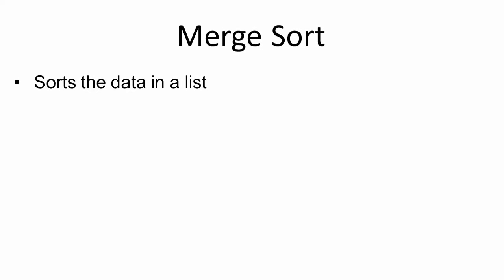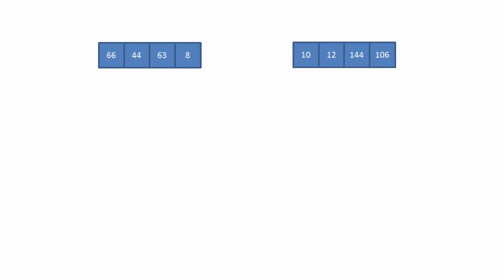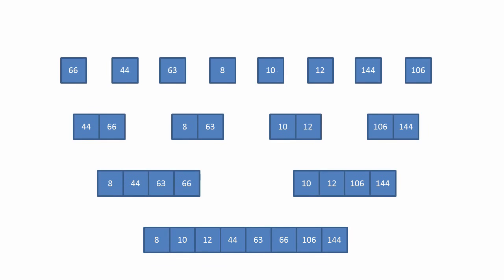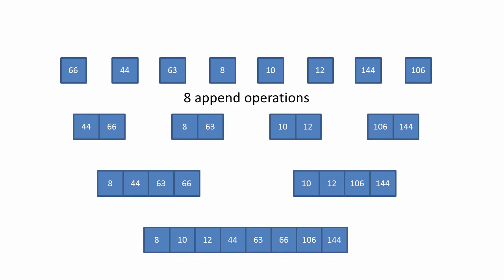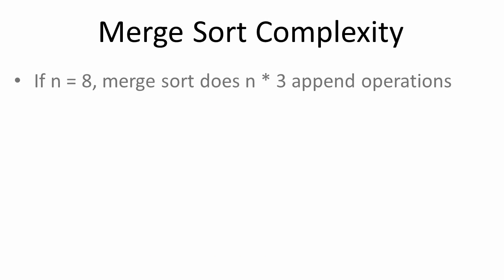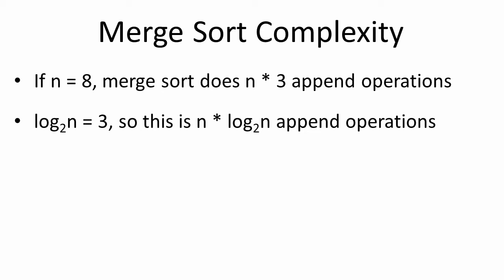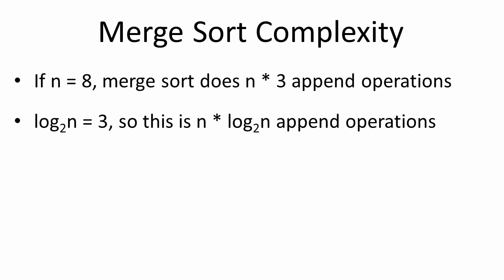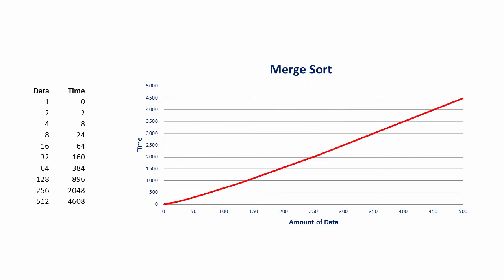Big O Part 5 – Linearithmic Complexity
The raw performance of an algorithm, program, or a programmatic operation depends on a number of factors such, not least the computer it’s running on.  Big O is not concerned with this; Big O describes the way the time taken by a program (or memory or space usage) depends on the amount of the data it has been given to work on in the first place.  Big O tells us how well a program scales. We say that Big O describes the ‘complexity’ of a program.
This is the fifth in a series of videos about Big O.  These videos show how various Big O time complexities can be derived for some well known algorithms including the linear search, stack push and pop operations, the bubble sort, the binary search and the merge sort.  This particular video focuses on the merge sort and linearithmic time complexity.